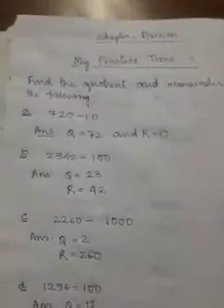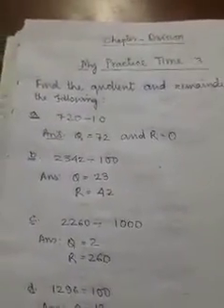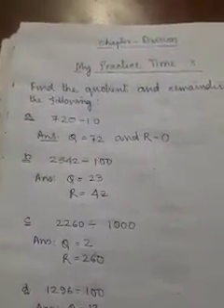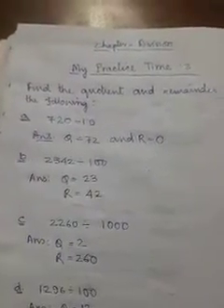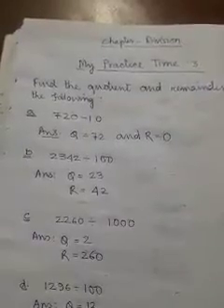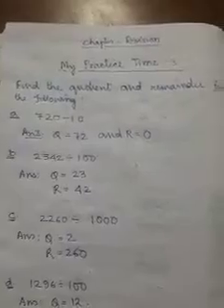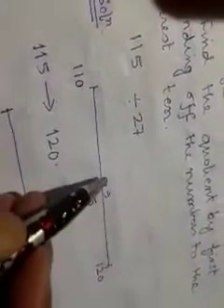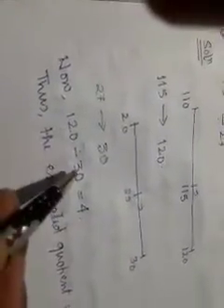21 May 2020